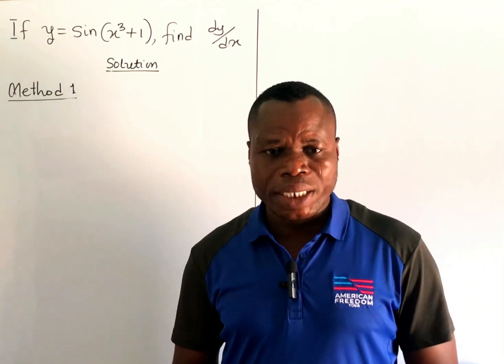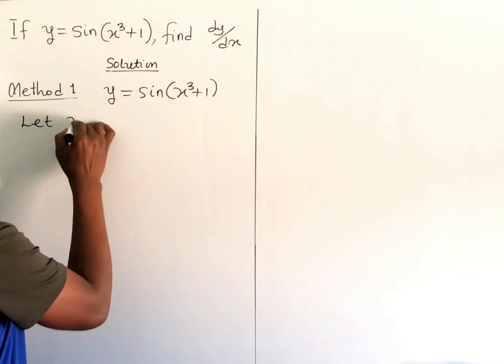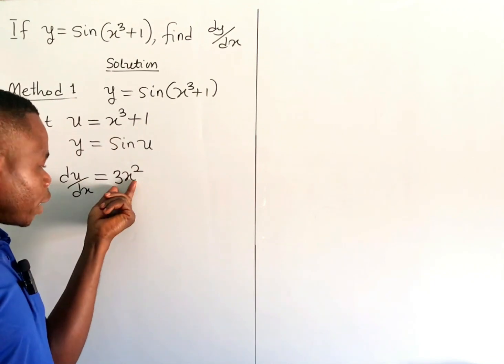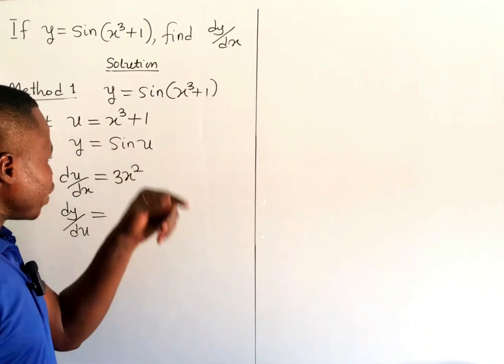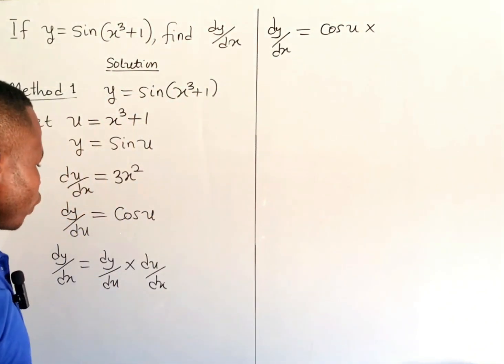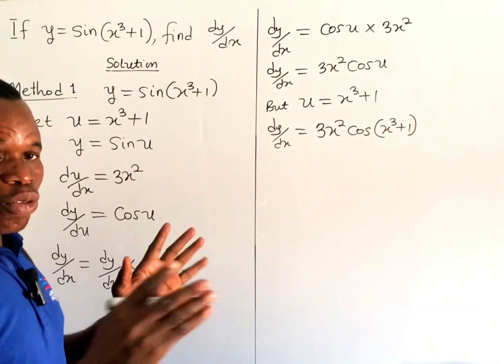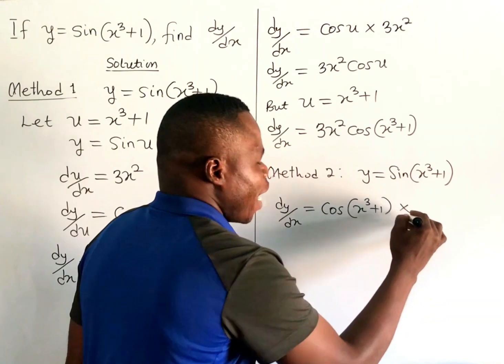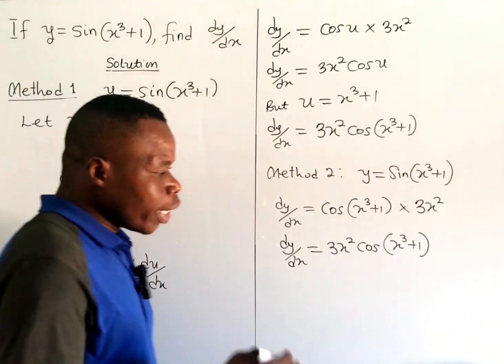Differentiating Trigonometry Functions Using Chain Rule